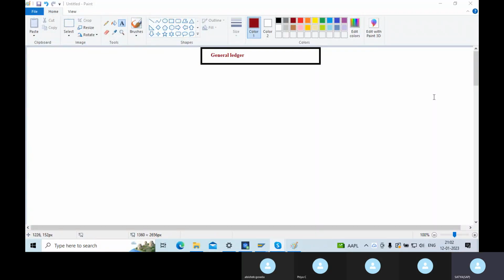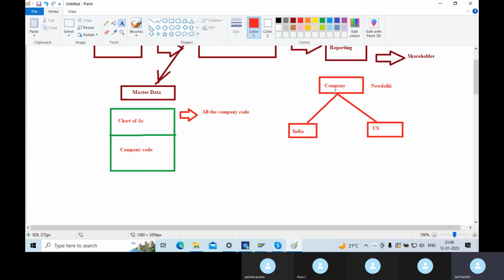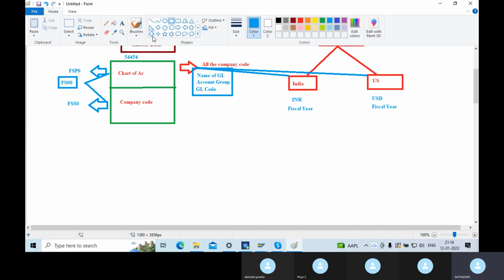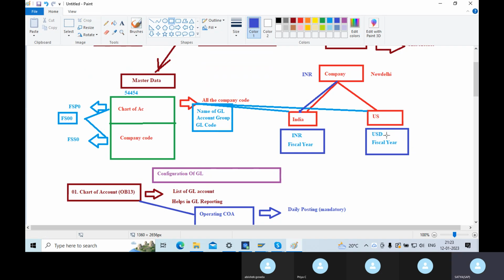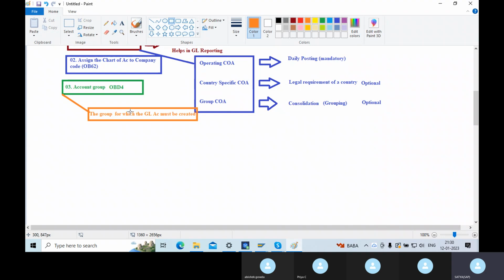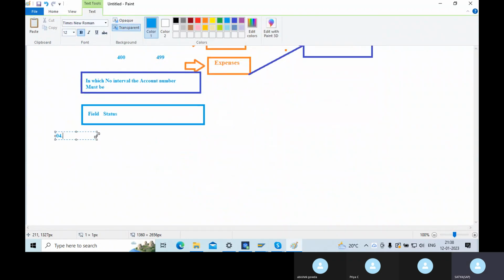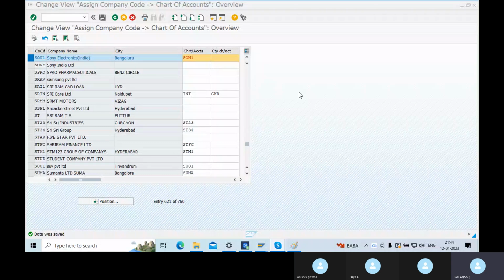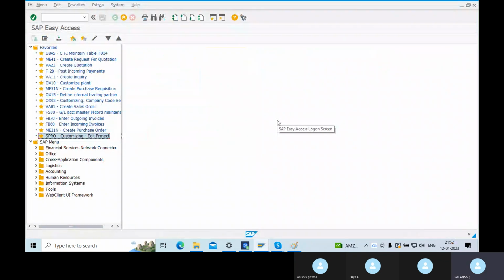Configuration of GL Account in SAP Finance!!How to configure GL in SAP!!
This Video Session is intended for the SAP support Consultant, SAP Leaners, students, SAP Enthusiast, SAP Business Analyst, & Product specialist!!